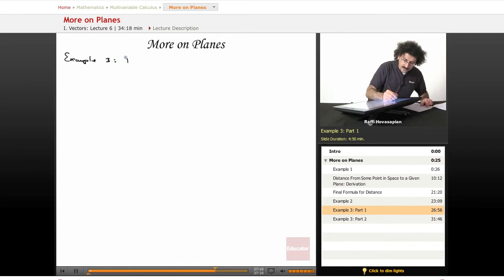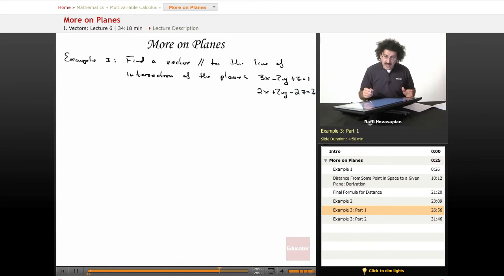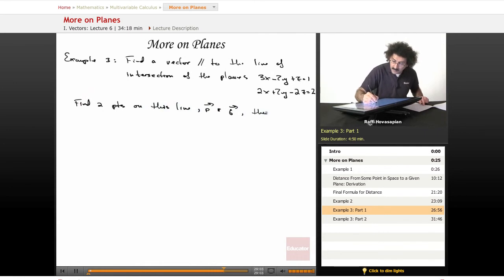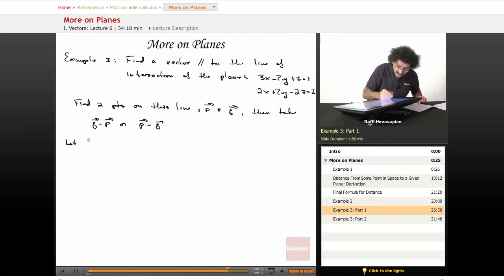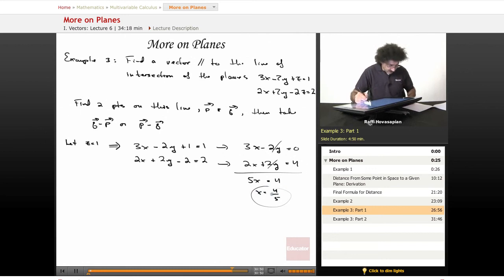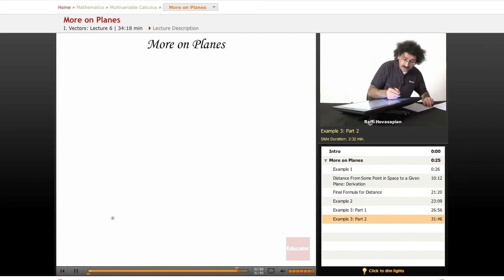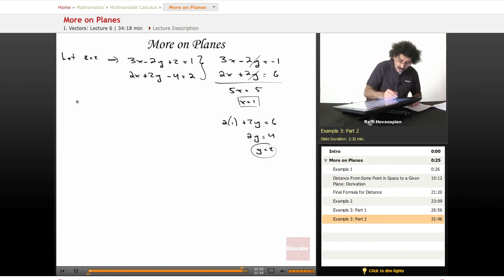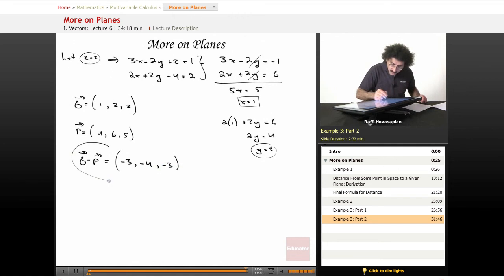Multivariable Calculus: Planes, Part 2